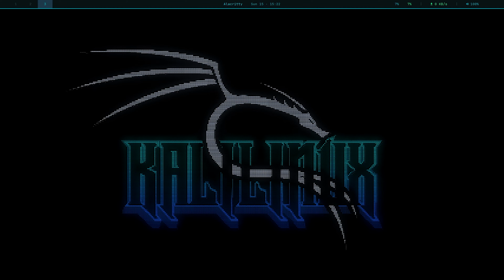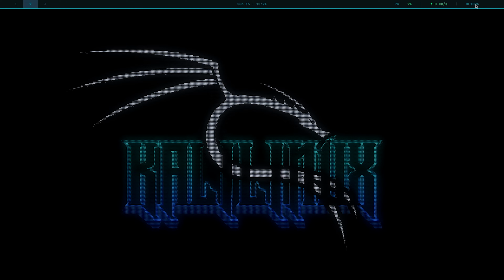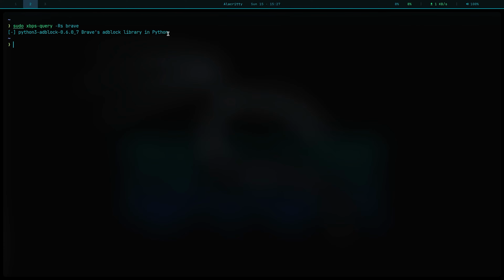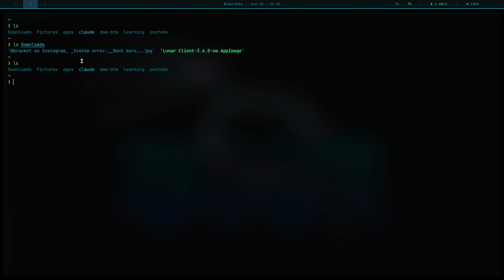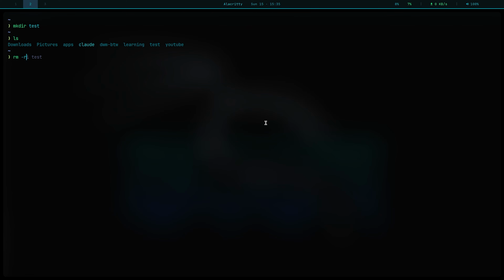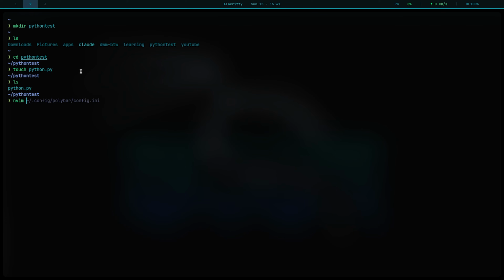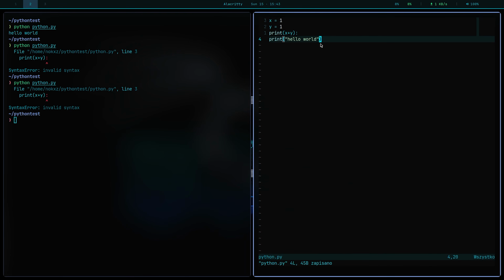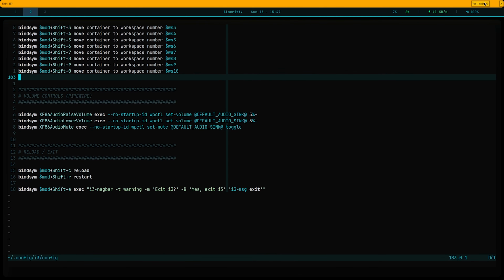VOID LINUX (3) // Why did i choose void?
hello everyone